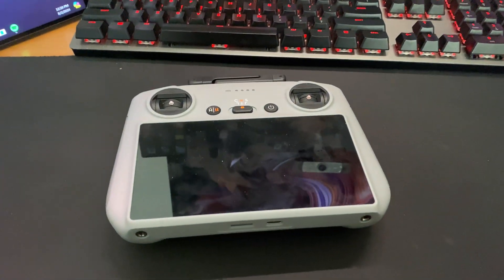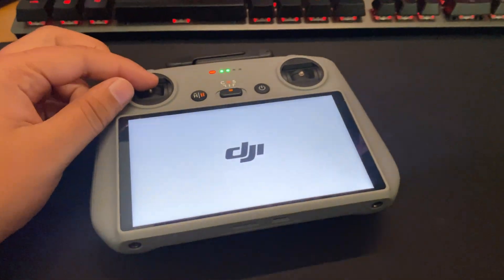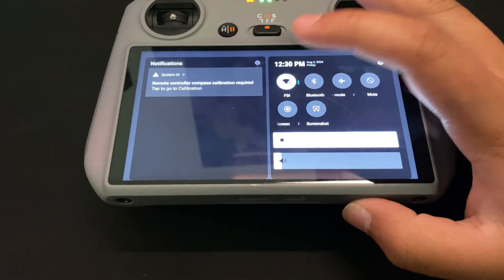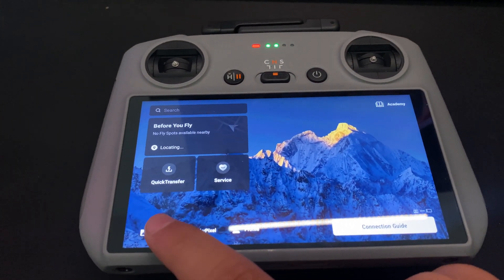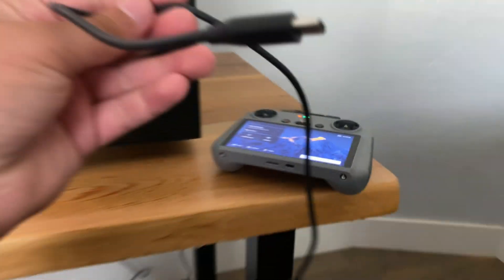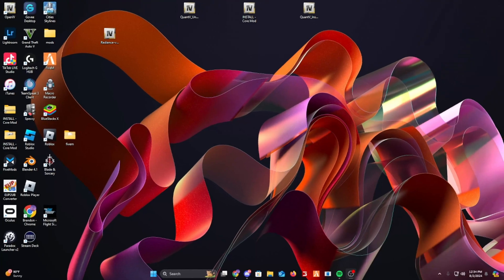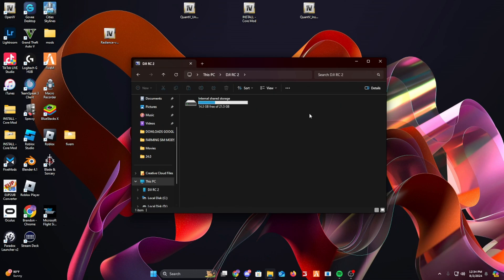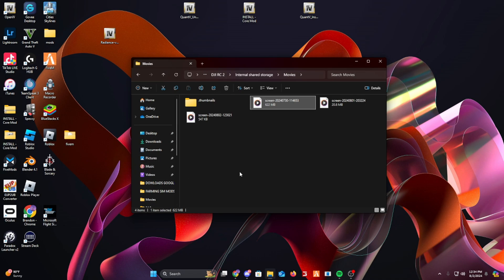HOW TO SCREEN RECORD & TRANSFER FILES | DJI RC 2 | FAST TUTORIAL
Want to show off your awesome drone footage? Join us as we walk you through how to record your screen with the DJI RC 2 in the easiest way possible. We’ll make it fun and simple so you can capture and share your epic flights!

- How to get screen recording set up on your DJI RC 2
- How To Transfer Your Files

Grab your DJI RC 2 and let’s get recording! 🎬🚁

Audio Used In Video

Airrack Outro Music